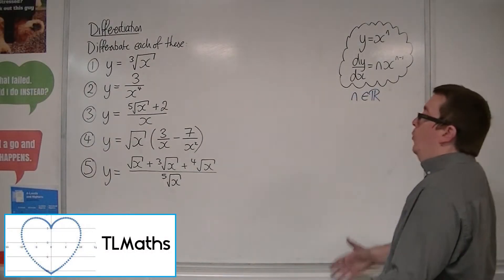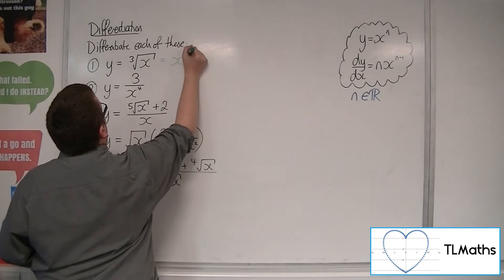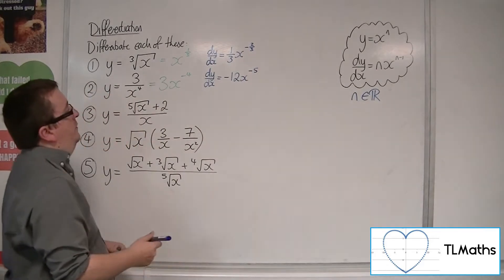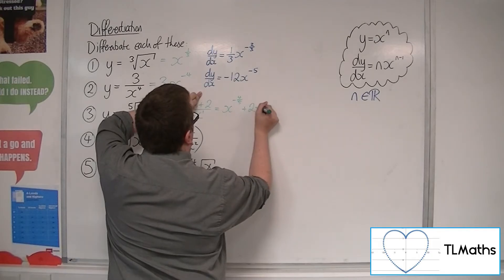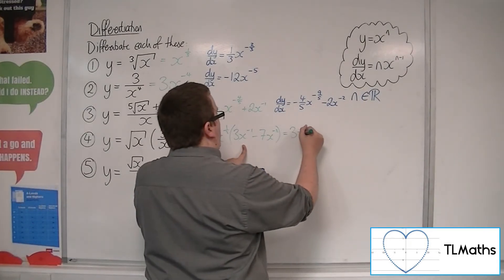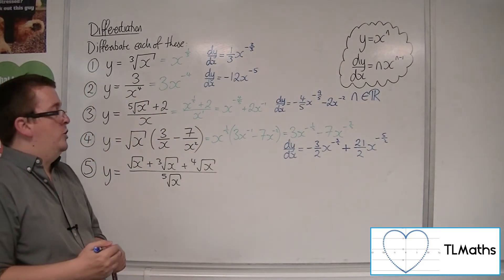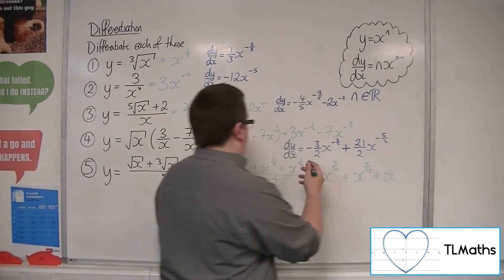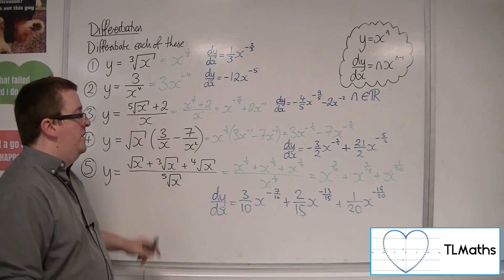A-Level Maths: G2-05 [Differentiation: Dealing with Indices]